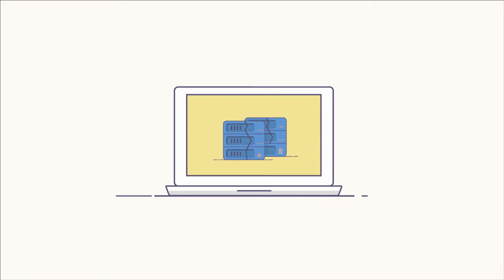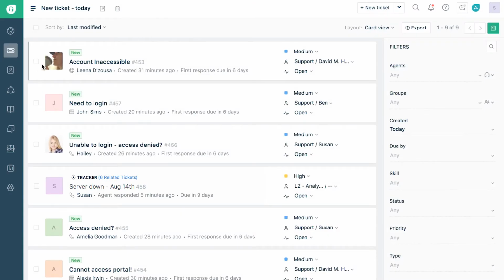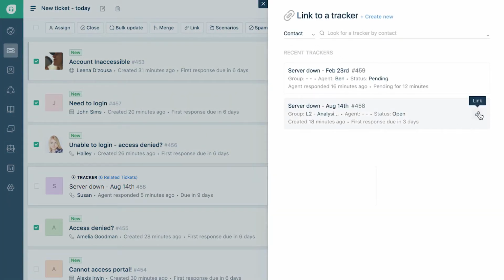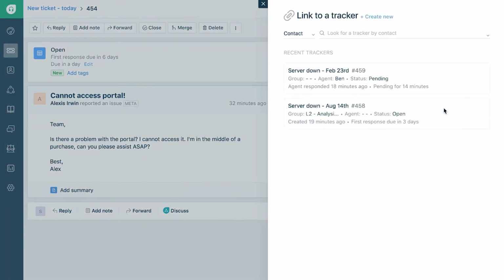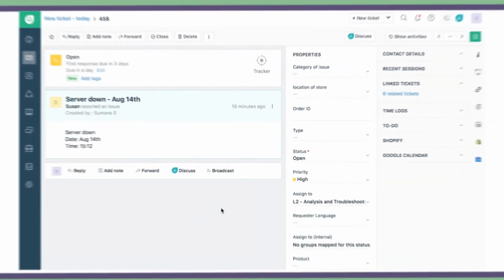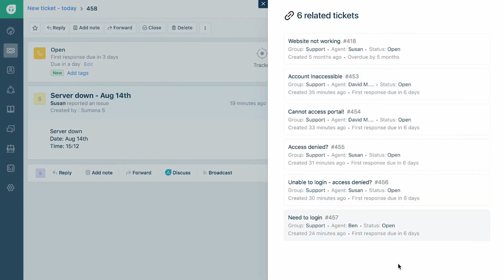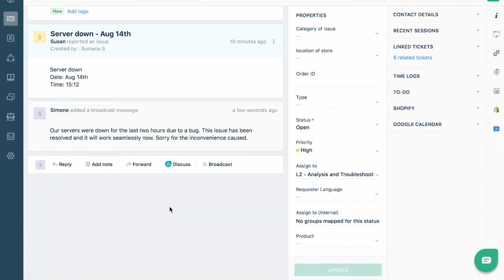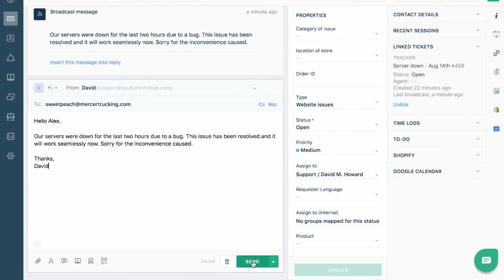Linked Tickets in Freshdesk Mint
Send prompt, consistent answers to customers reporting similar issues by linking related tickets. Learn how

Find out how you can bridge the gap between your support, sales, and marketing with the fully integrated Freshdesk Suite